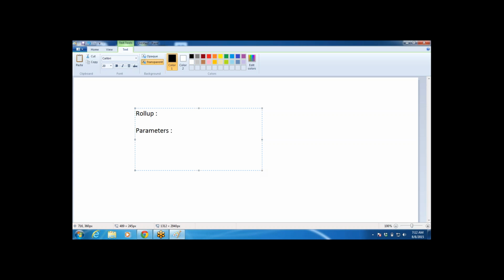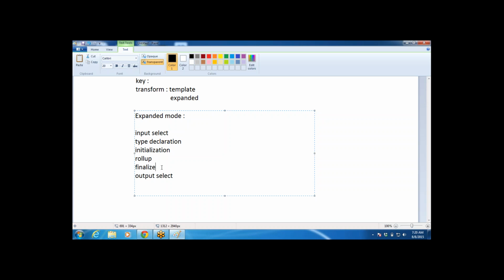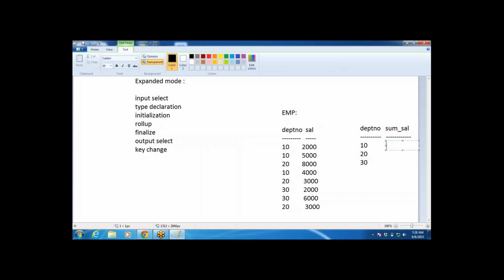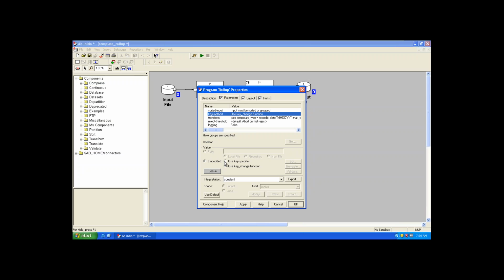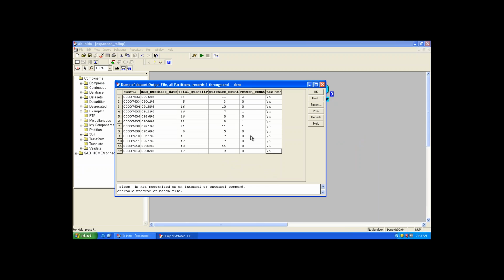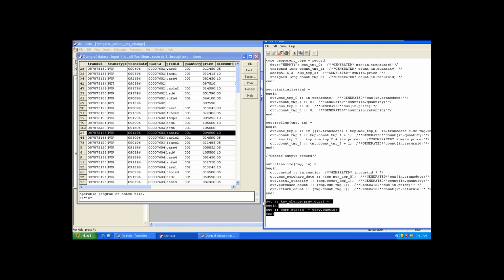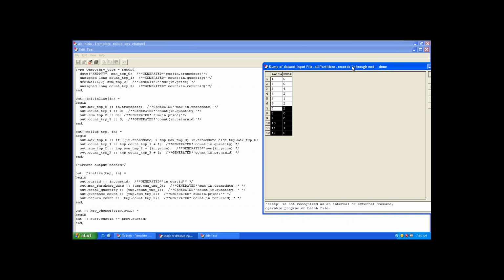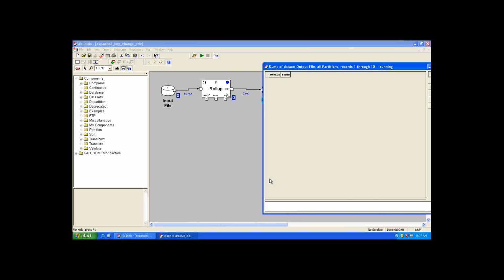Abinitio Rollup Component